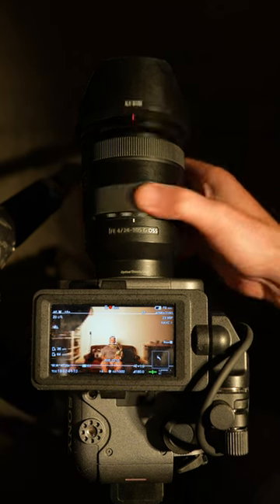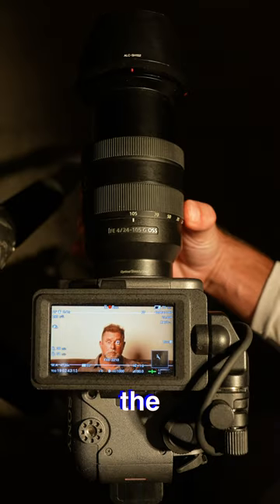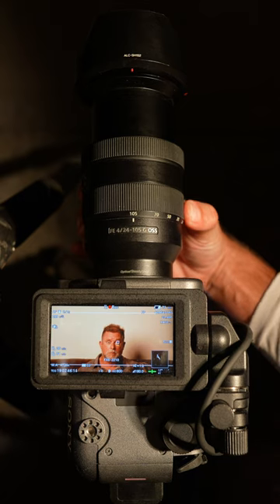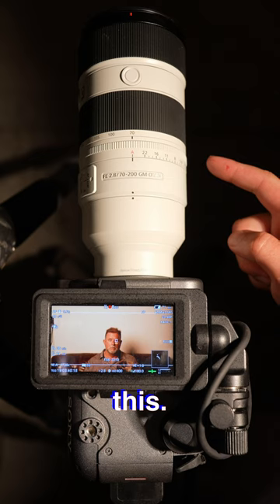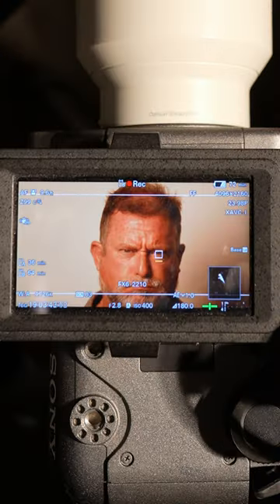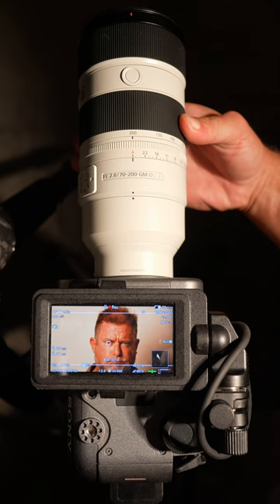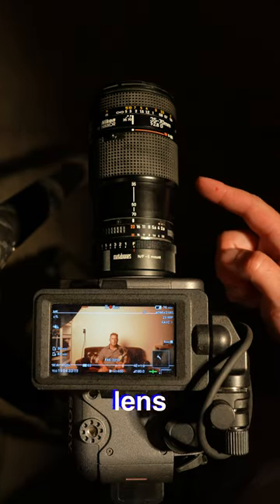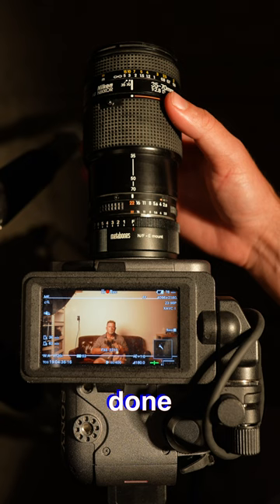A Type Of Zoom Lens You've Never Seen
Camera lenses zoom in the darndest ways.

The lens at the end: Nikkor 35-70 f2.8D. Made in 1987.

It actually makes for a pretty sticky and jarring zooming experience, would not recommend.

also featured: Sony 24-105 f4 G , Sony 70-200 f2.8 GM II , Sony Fx6